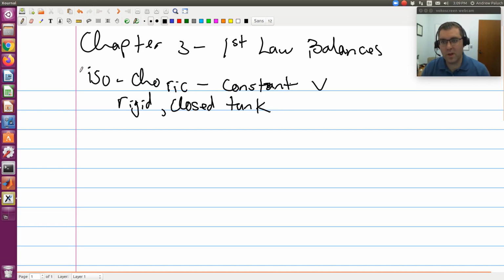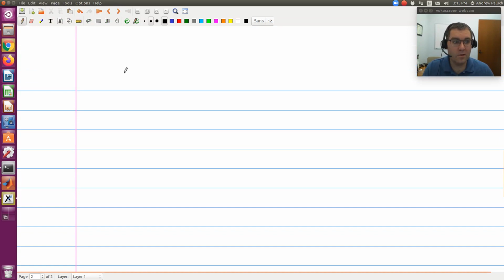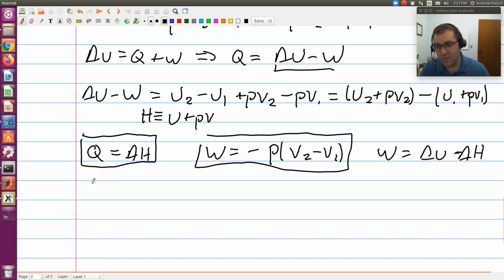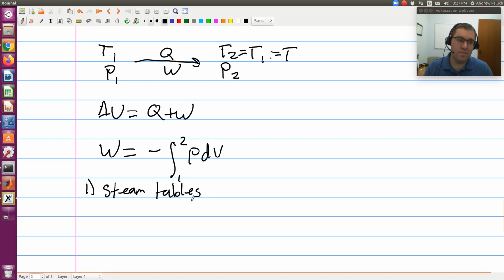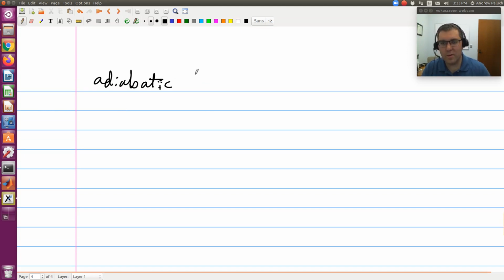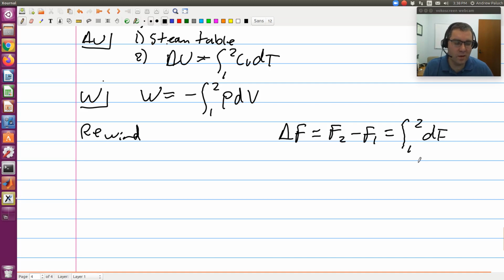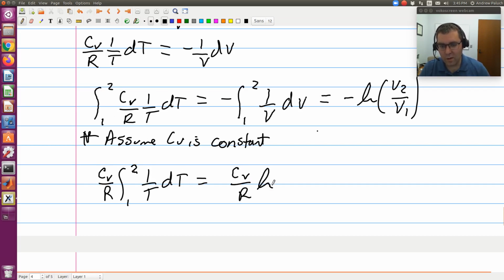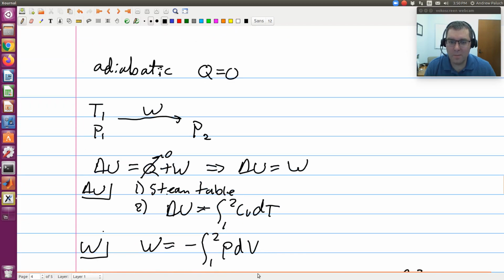Help Setting Up First Law Balances (Chapter 3: Energy and First Law)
This is a whiteboard discussion style screen cast on setting up first law balance for the common isochoric (constant volume), isobaric (constant pressure), isothermal (constant temperature), and adiabatic (Q=0) cases encountered in Chapter 3: Energy and the First Law. This material is based on questions that often come up while solving problems. A copy of my notes are provided below.